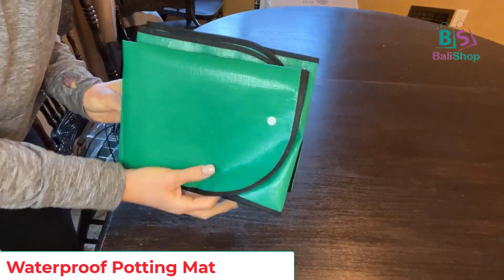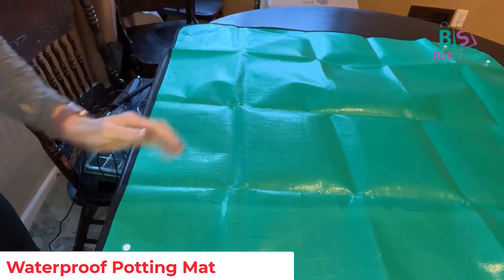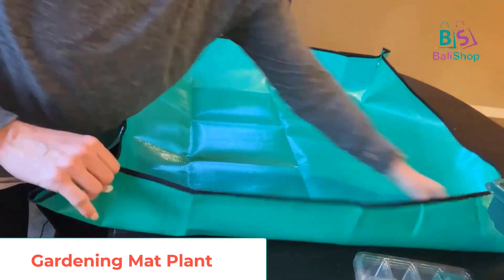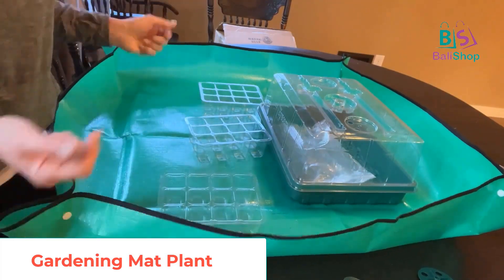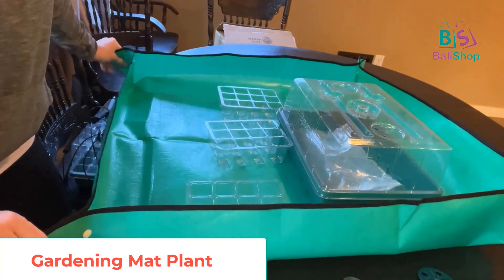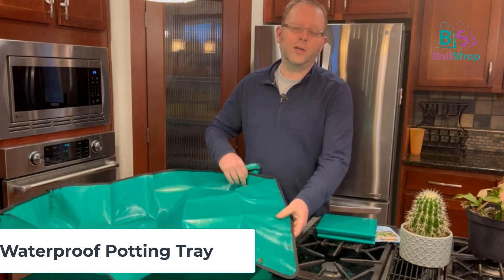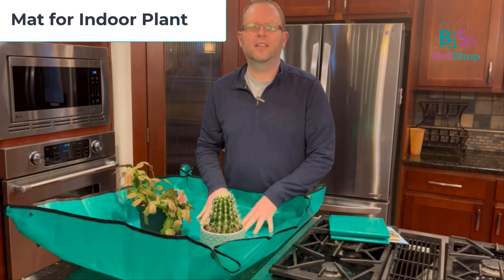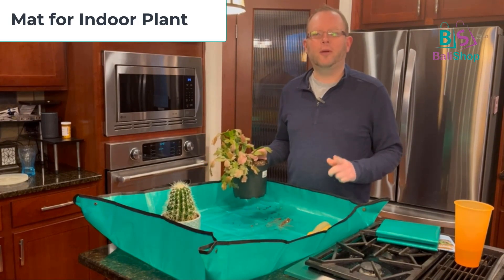Waterproof Plant Potting Mat 🌺| Essential for Neat and Easy Gardening 🌿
Discover the ultimate gardening companion with our Heavy-Duty Waterproof Plant Potting Mat Set. Equipped with Velcro straps and a snap fastener design, this mat makes transplanting and repotting plants a breeze.

Whether you're sowing seeds, pruning plants, or changing soil, our mess-free mat keeps your workspace neat and tidy. Its durable 900D waterproof oxford fabric ensures longevity, while its foldable and portable design offers easy storage and transportation.

Say goodbye to messy counters and floors - streamline your gardening routine with this essential tool.

indoor plants,
gardening,
potting mat,
waterproof repotting mat,
indoor gardening,
indoor gardening tools,
indoor gardening hacks,
indoor gardening ideas,
indoor gardening for beginners,
indoor gardening apartment,
indoor gardening ideas for home,
gardening tips for beginners,
gardening tools,organic gardening,
potting tarp,
waterproof potting mat for indoor plant transplanting and dirt control,
common indoor plants,
winter gardening,
indoor plants that can grow in water
gardening,
gardening tips,
plant,
vegetable gardening,
organic gardening,
market gardening,
express gardening,
gardening express,
gardening for everyone,
plant care,
gardening tools,
gardening mat,
urban gardening,
winter gardening,
hardening off,
maintaining garden plants,
gardening in canada,
home gardening,
epic gardening,
gardening (interest),
plants,gardening tricks,
indoor gardening,
budget gardening,
gardening fabric,
foldable gardening mat,
plant watering